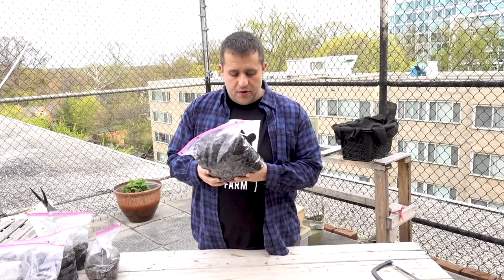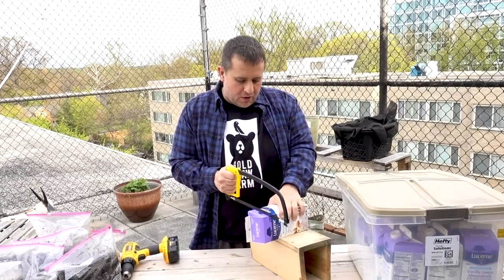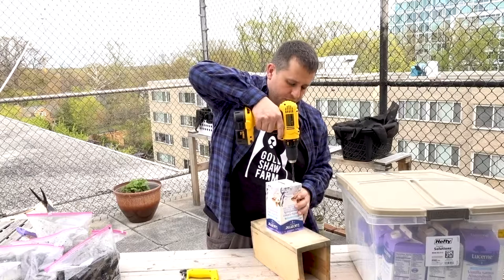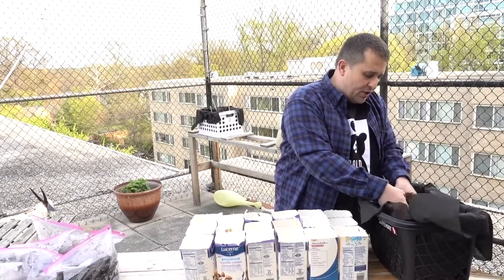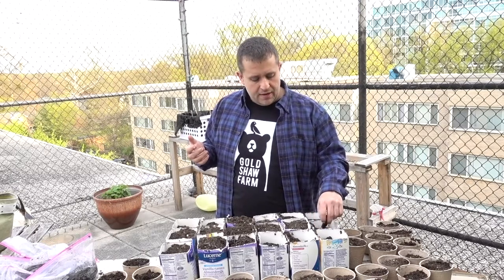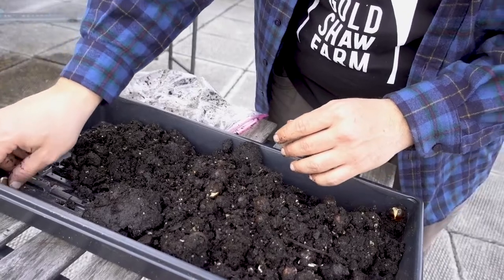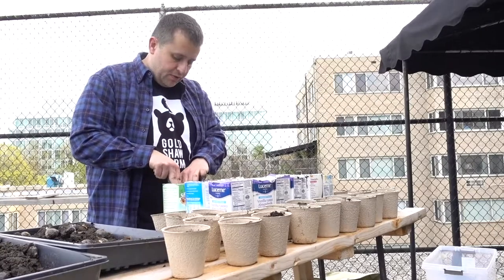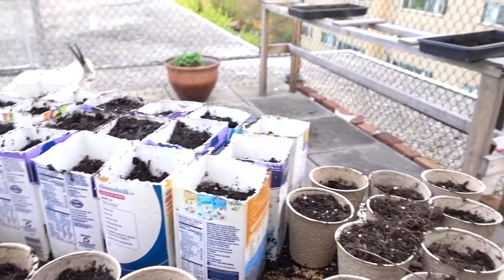Growing Chestnuts and Acorns on the Cheap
I recently sprouted a batch of chestnuts and acorns in my refrigerator at home. In order to continue saving money potting up the seedlings, I build my own planters out of milk cartons.